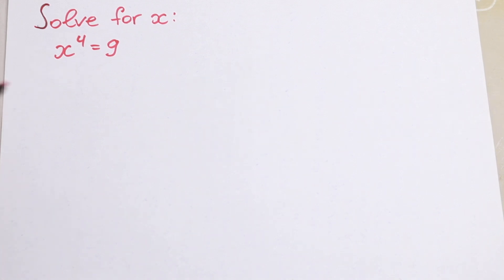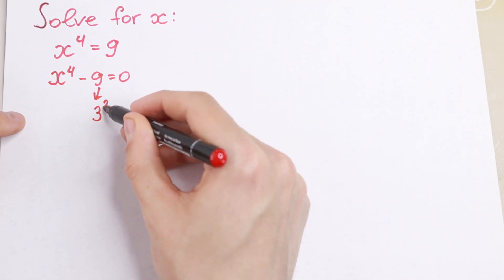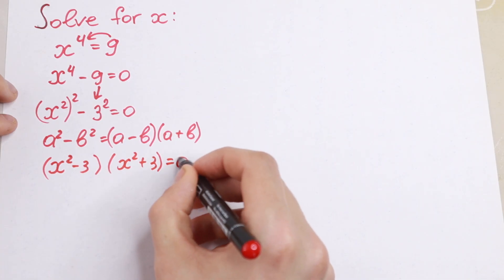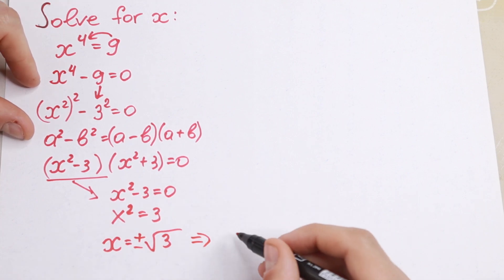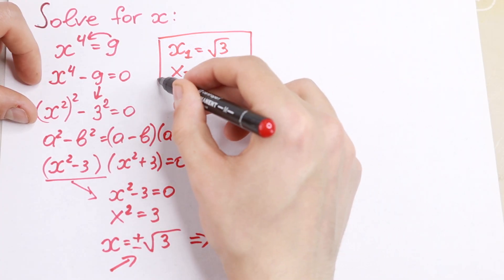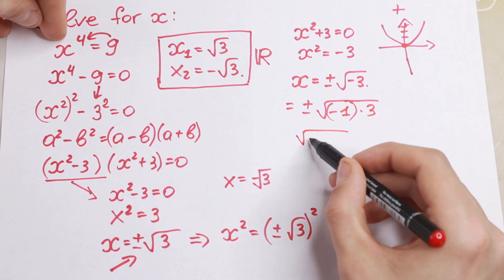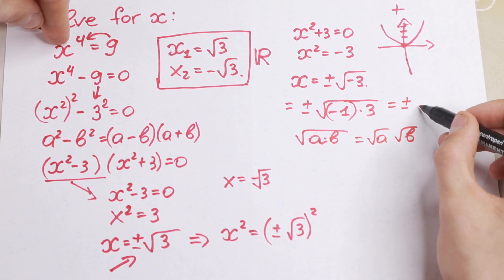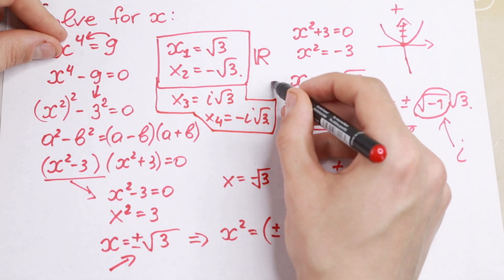How to solve a Polynomial to the 4th Power by Factoring